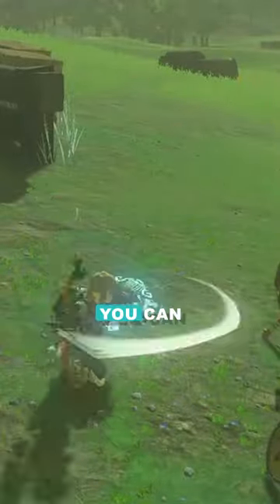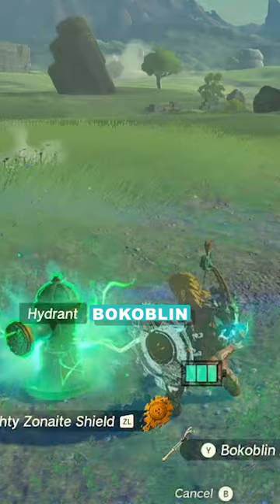Fuse Weapons You NEED to Try in Tears of the Kingdom!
Epic Creator Code: KindaFunny